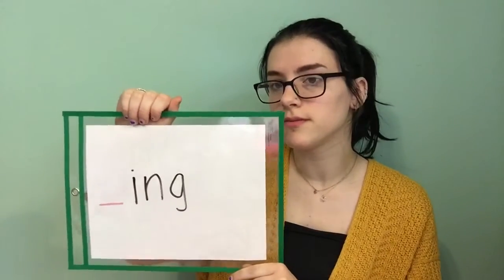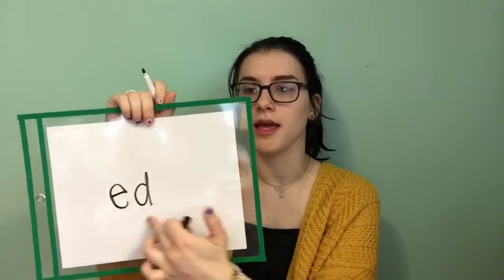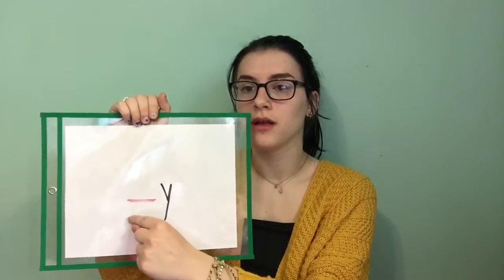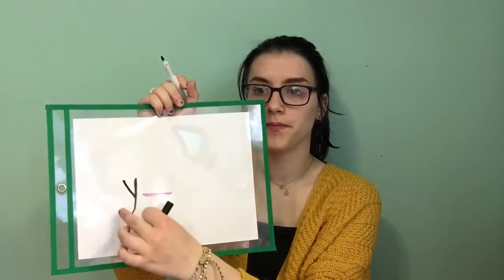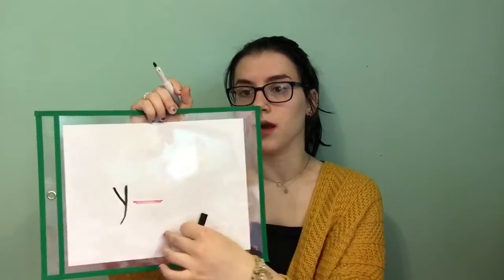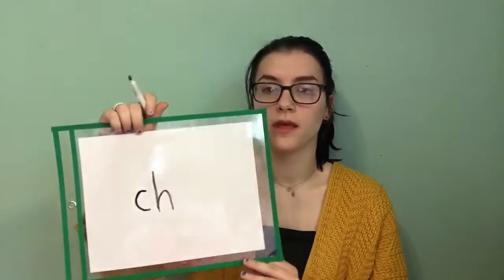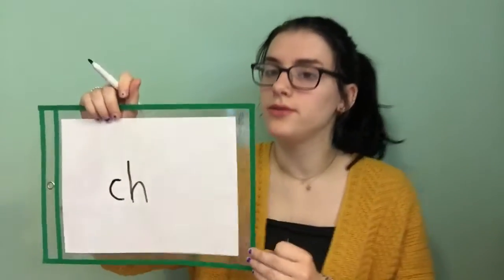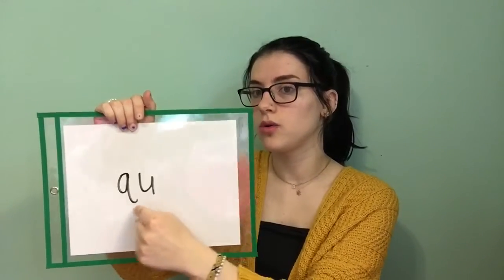Letter and Spelling Sounds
Practice saying letter and spelling sounds with a Teacher Anna